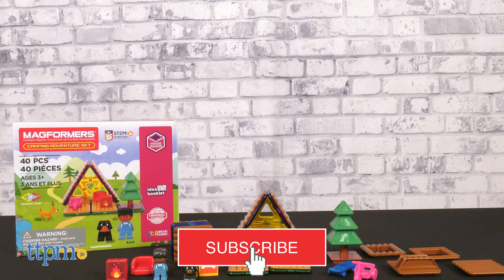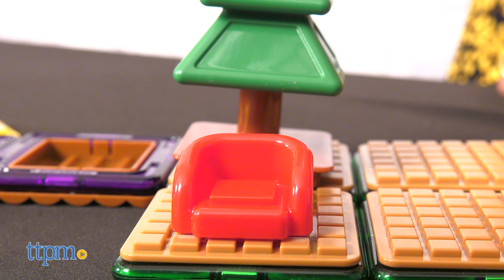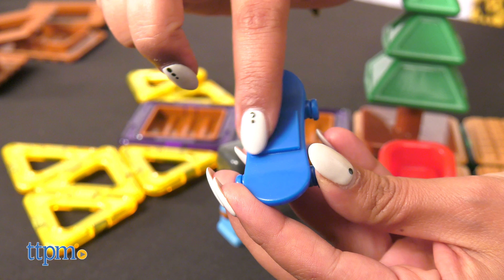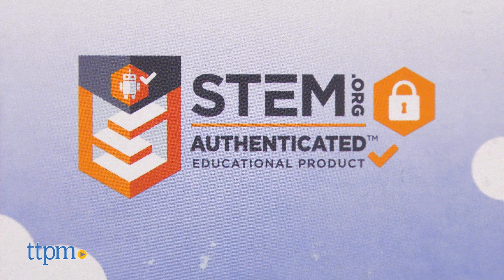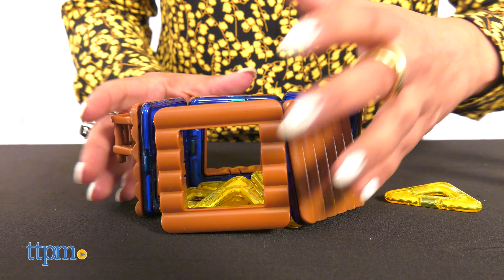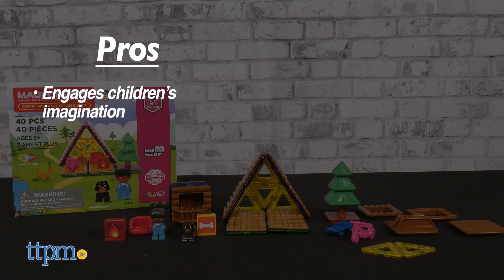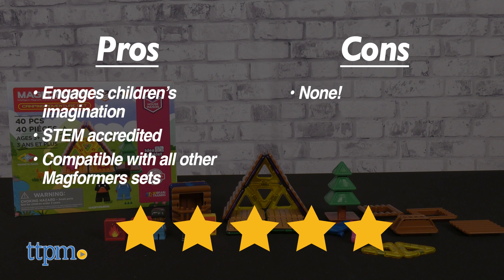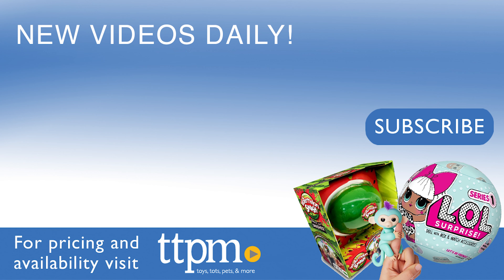Camping Adventure Set from Magformers Review!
Give your little one a taste of adventure thanks to this wilderness-themed playset! The new Camping Adventures Set from Magformers engages children's imaginations while stimulating brain development, critical thinking, and education. See what's included in our video review! For full review and shopping info

Product Info: This campsite, a 40-piece set, provides it all: log cabin shelter, campfire, tents, an easy chair, Tom the camper, Winnie the dog, and more.